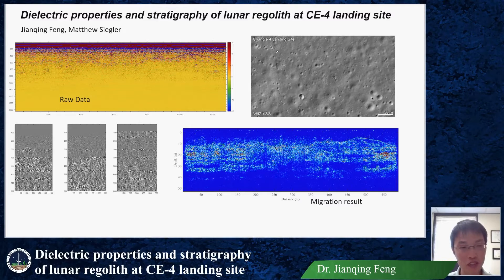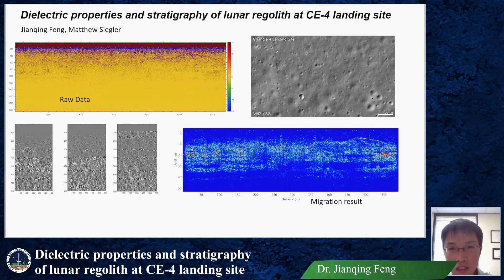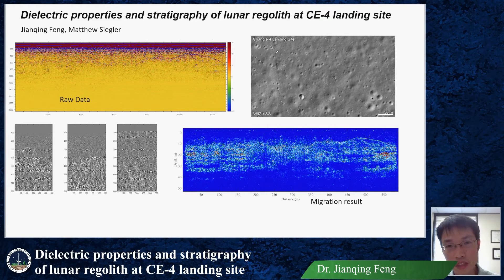Jianqing Feng - Dielectric Properties and Stratigraphy of Lunar Regolith at CE-4 Landing Site.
Presented at the August 2021 Virtual Retreat.
Jianqing Feng is a Post Doc Research Scientist located in Texas.

PSI scientists and educators are involved in numerous NASA and international missions, the study of Mars, Earth, and other planets, the Moon, asteroids, comets, interplanetary dust, impact physics, the origin of the solar system, extra-solar planet formation, dynamics, the rise of life, and other areas of research. They conduct fieldwork on all continents of the Earth to understand our planet and others. They are also actively involved around the world in science education and public outreach though school programs, children's books, popular science books, podcasts, and art.